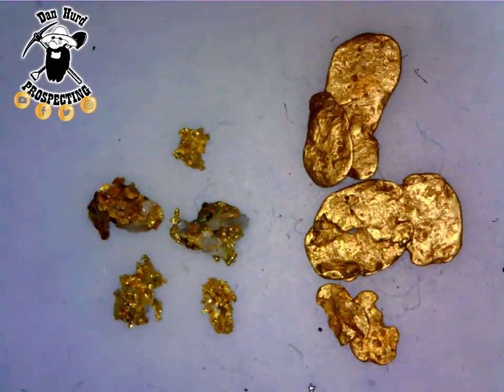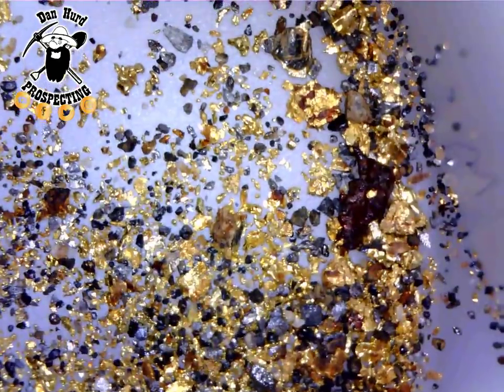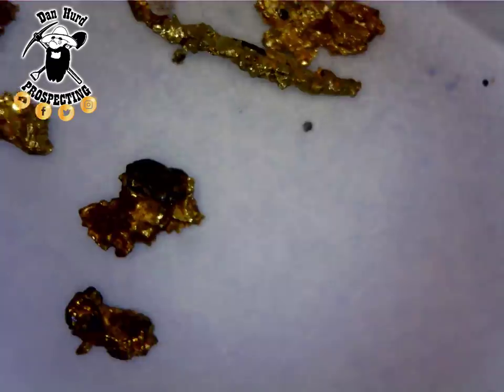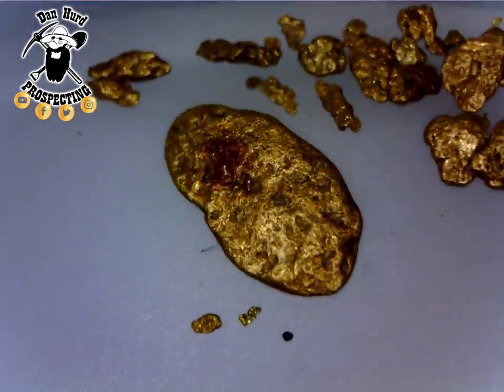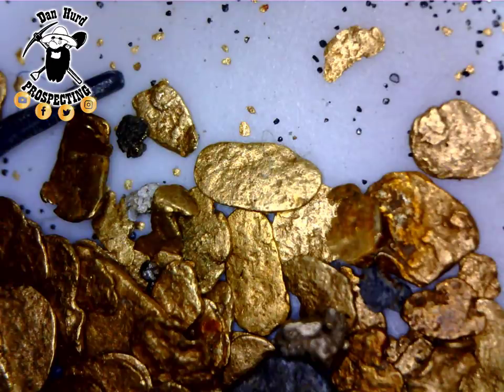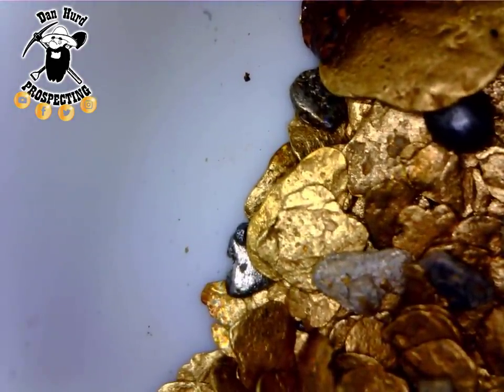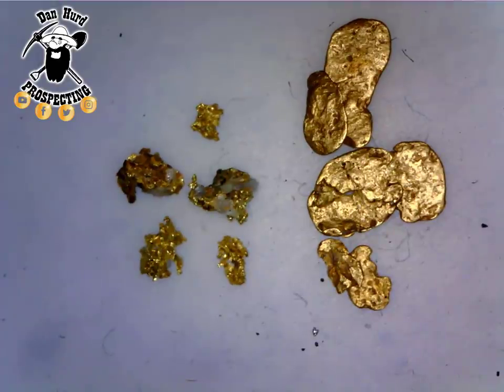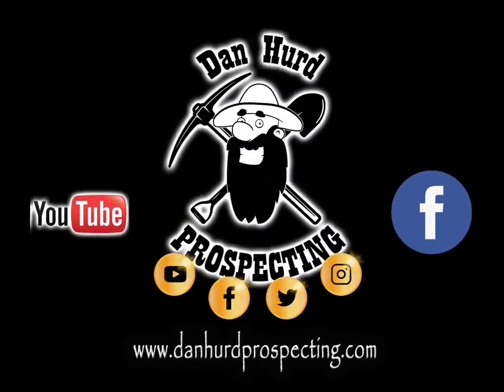What's the difference? Placer Gold vs Hard Rock Gold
Quick little video to show the differences between Placer Gold and Hard rock gold.  In this video were have a close look (Under the microscope) of what the two look like.  The hard rock gold comes from my Blue Chip Mine and was naturally weather out of the gold bearing Quartz seam and the placer gold comes from two different claims, one close to the source of gold and one a very long ways away.  Gold is beautiful no matter where it comes from.

Links to equipment used in my videos:

Gold panning equipment:
Garrett 15" Supper Sluice gold pan
Garrett Gold Guzzler snuffer
Garrett gold panning kit

Metal detecting equipment:
Garrett AT Gold metal detector
Gold Bug 2 metal detector
Falcon MD 20
Garret pinpointer
Sand scoop

Larger mining equipment:
Gold cube
Gold cube trommel